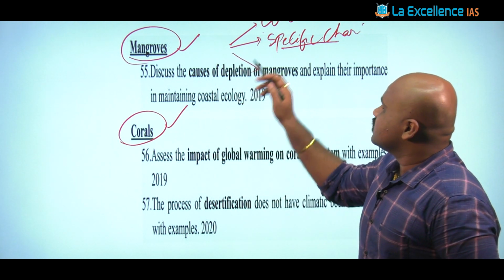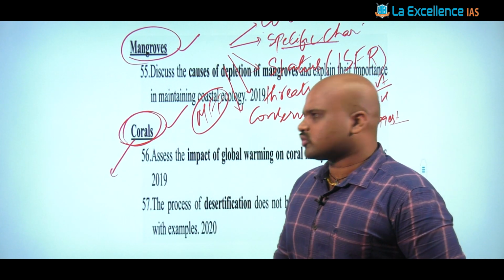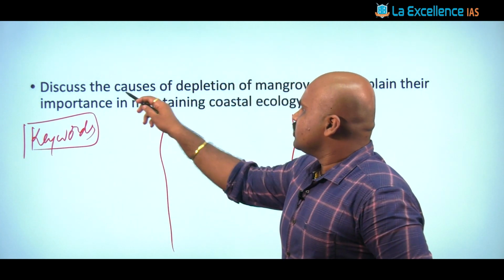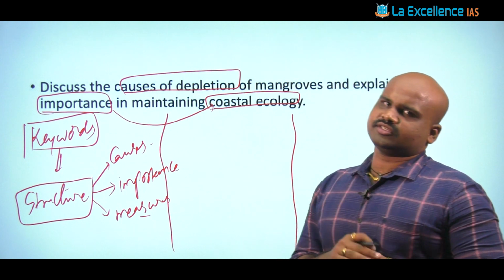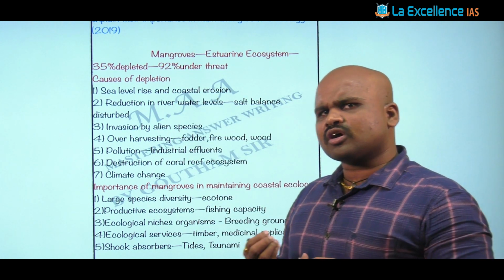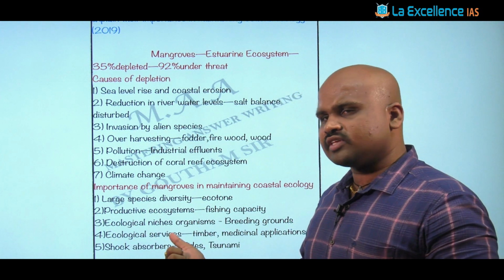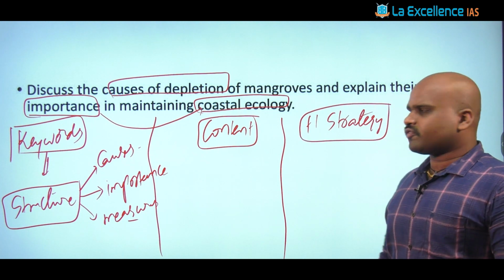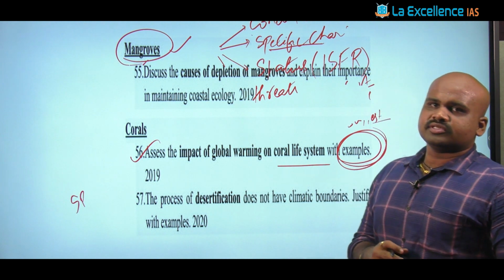Mangrove And It's Significances || La Excellence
To Get PDF of Sample Answers & Answer For Practice Question :-

Address:
La Excellence IAS
1st floor, #1-10-223/s,

LaEx PURANA
by Goutham Sir
Goutham Sir